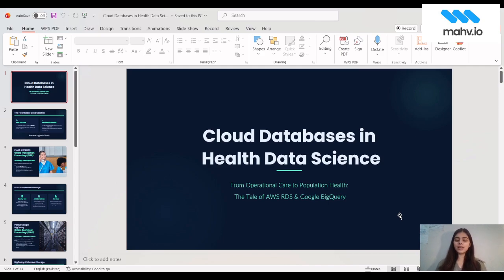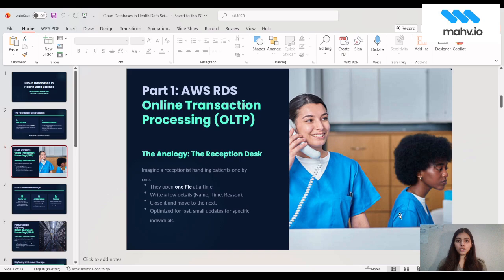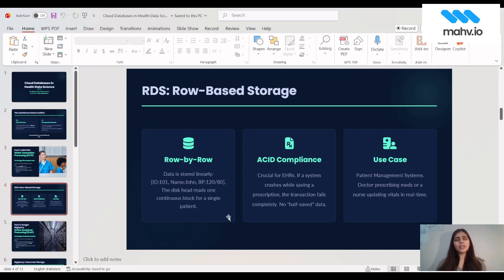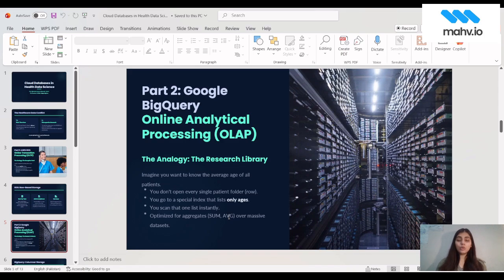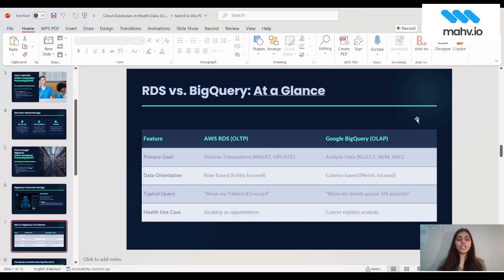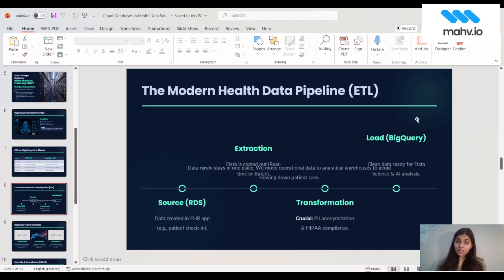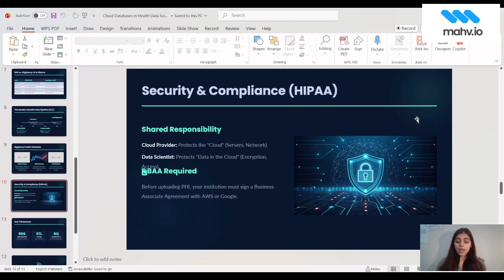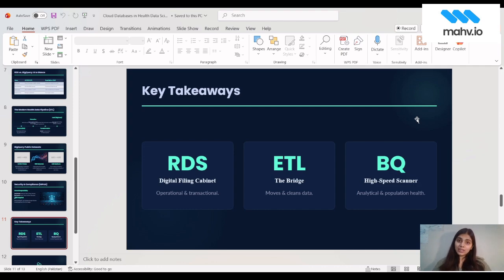Lecture 2.2.7: Cloud Databases for Healthcare Analytics Explained | Masters in Health Data Science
In this lecture of the Masters in Health Data Science program, we explore how cloud databases power modern healthcare systems by supporting both real-time clinical care and large-scale health research.

Healthcare data has two fundamentally different needs:
Immediate, error-free access for patient care
Massive historical analysis for population-level research
This lecture explains why no single database system can efficiently serve both needs, and how cloud platforms like AWS RDS and Google BigQuery solve this challenge using specialized architectures.

Key topics covered in this lecture:
• Real-time clinical care vs retrospective health research
• Why healthcare needs multiple database systems
• Introduction to cloud databases in health data science
• AWS RDS as an OLTP (Online Transaction Processing) system
• Row-based storage and fast patient-level access
• ACID compliance and why it is critical in healthcare
• Use cases of RDS in EHRs, appointments, and live monitoring
• Google BigQuery as an OLAP (Online Analytical Processing) system
• Column-based storage for large-scale analytics
• Population-level queries, averages, and disease trends
• RDS vs BigQuery: healthcare use-case comparison
• Designing healthcare data pipelines (ETL):
 • Extracting clinical data
 • Transforming and anonymizing PHI
 • Loading data for analytics
• Why raw patient data should never be analyzed directly
• Public health datasets:
 • COVID-19 datasets
 • Genomic datasets
 • CMS Medicare data
• HIPAA and cloud security responsibilities
• Shared responsibility model in cloud healthcare systems
• Business Associate Agreements (BAA) explained
• Designing hybrid systems for chronic disease monitoring

By the end of this lecture, you will understand how to architect scalable, secure, and compliant cloud data systems that support both patient care and advanced health analytics.

🎓 Part of the Masters in Health Data Science curriculum.